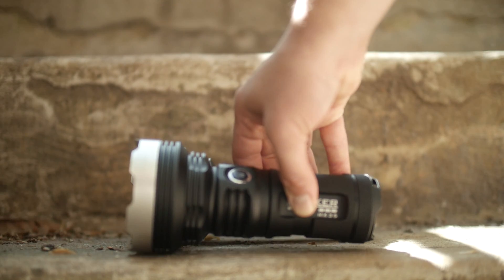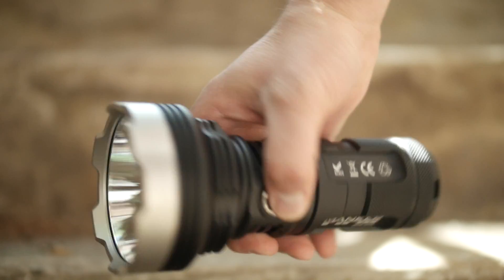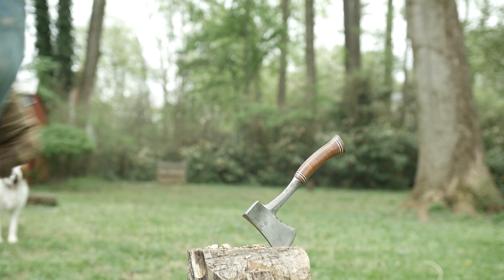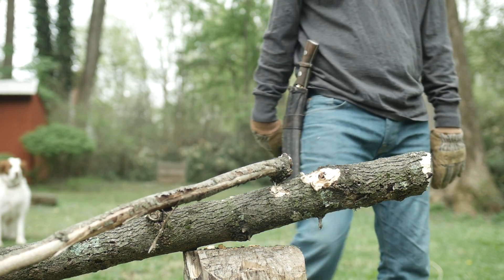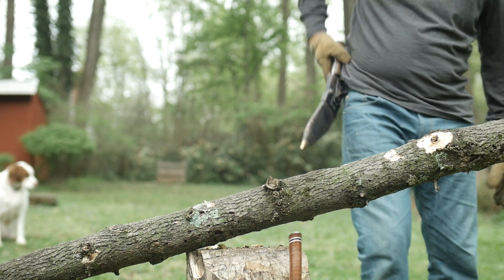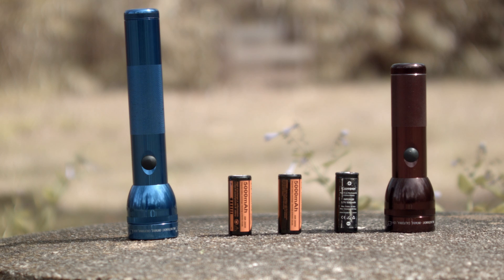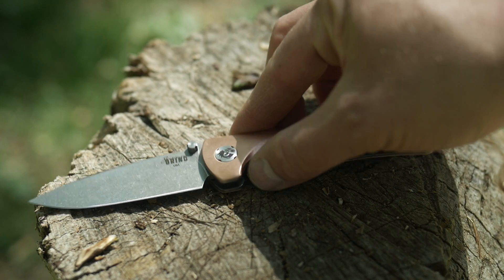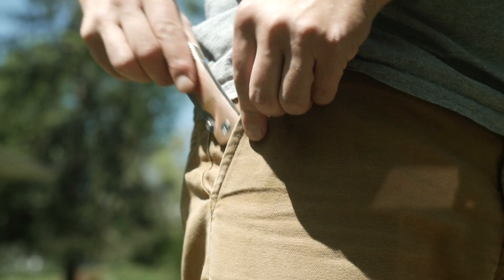April 2017 Upcoming Reviews Look! Acebeam X45, Southern Grind, Manker MK35, more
Hey dudes.  A viewer recently asked to put up a preview of my upcoming reviews... so here it is.  Expect the Acebeam X45 hopefully, the Manker MK35, the Southern Grind spider monkey with copper scales and s35VN, a Higonokami XL,  a Sanrenmu 9103 and my Estwing Camp Axe.